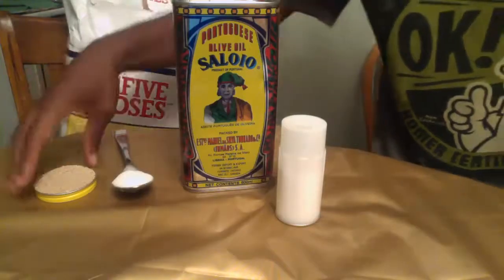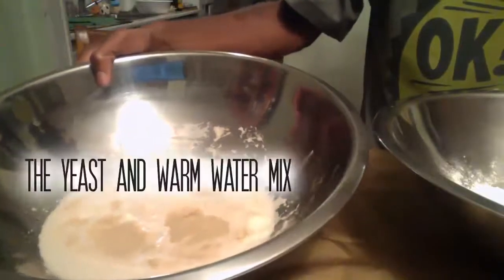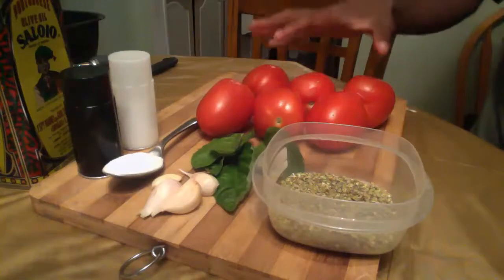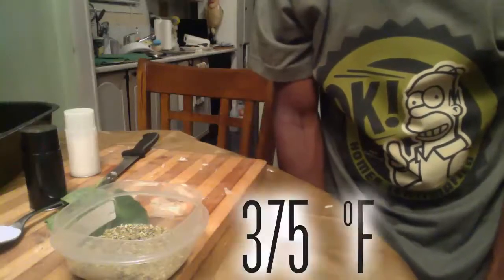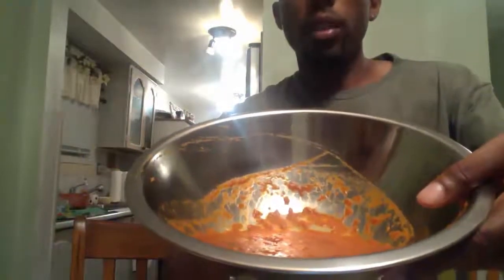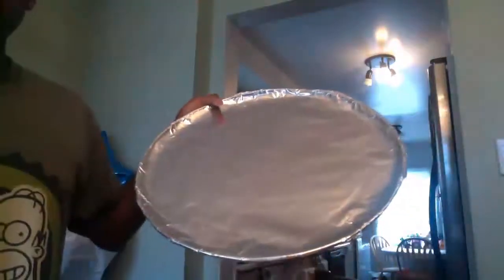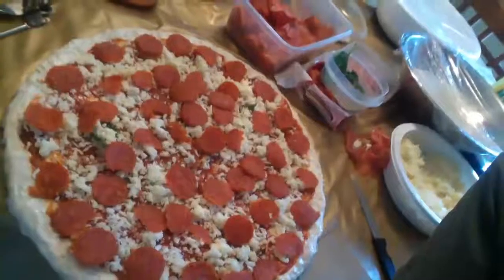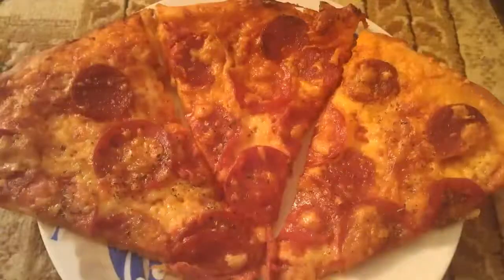Making Pizza with Bradley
Welcome to "Making Pizza with Bradley"

Because it is my passion and since feasting on one's own creation is much more enjoyable, I've decided to learn how to make my own pizza. And so I wanted to share my love of baking pizza with all of you.

From the dough to the sauce, this video will help show you the basics of baking homemade pizza from scratch.

This description will touch upon things I've missed in the video as well as elaborate on certain steps requiring further explanation.
These include the following:

When Mixing the Dough...
into a ball, use a little bit of flour to prevent the mixture from sticking to your hands.

Let Dough Ball Sit .
in a bowl sealed with plastic wrap for 30 minutes in order for it to rise properly

When Spreading the Dough...
a little bit of Olive Oil can be used to help the dough spread smoothly and evenly.

When Mixing the Tomatoes…
into sauce, although I used a Mixer in the video, a blender or even wooden spoon can also be used.

Portions
The listed ingredients for the dough will make a medium to large pizza and the listed ingredients for sauce will make a cup and a half.
BUT if you would like to make a larger pizza, simply add more of each ingredient included by using specific calculations. For example, if you want to double the amount of sauce, use 12 Plum Tomatoes (instead of 6), 4 cloves of garlic (instead of 2), 6 tablespoons of basil (instead of 3) and so on.

The background music included in the video is the instrumental version of the song Black & White by Loadstar.